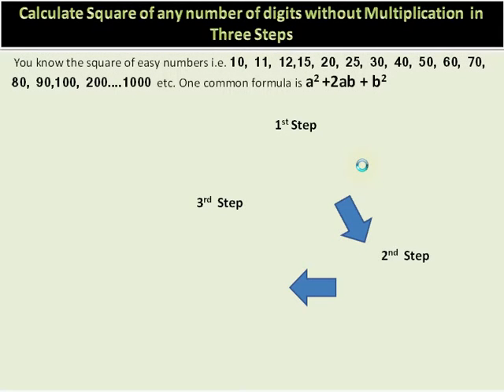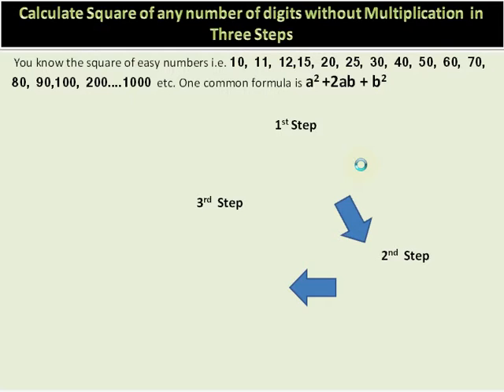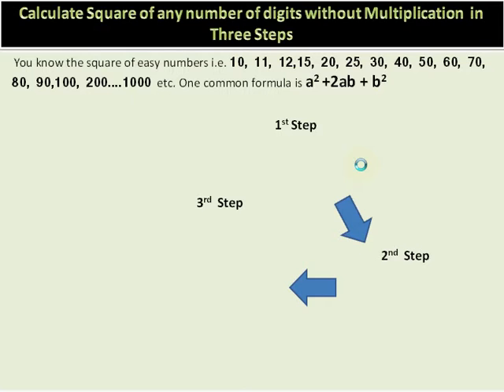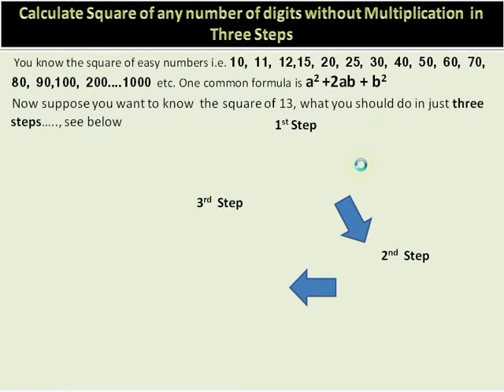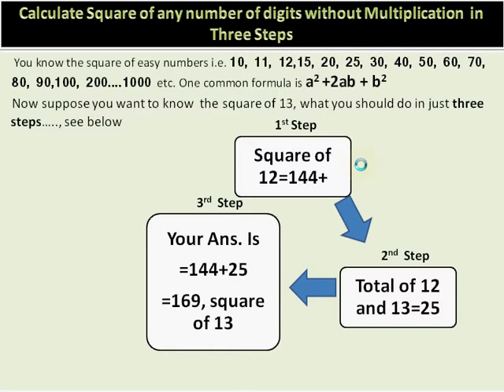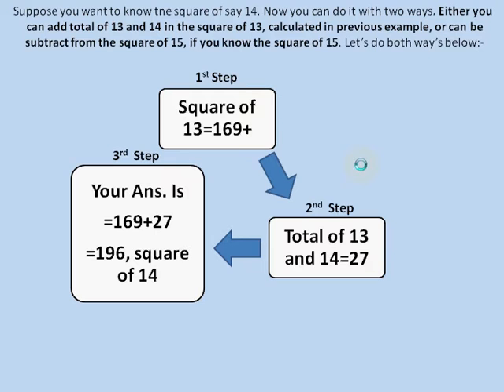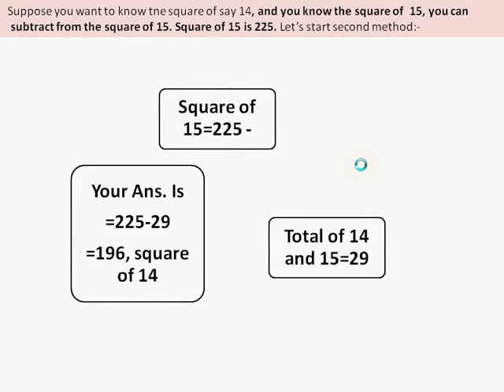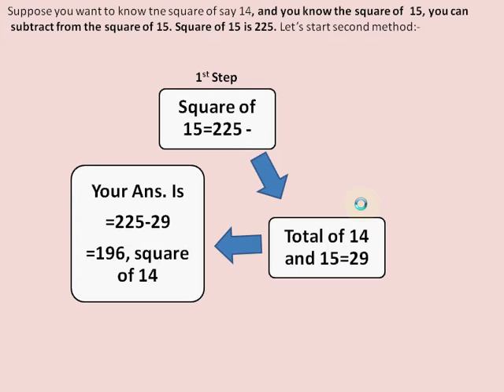वर्ग निकालने का आसान तरीका ! Square method may not seen on internet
This video will teach easiest method of calculating Square of any number up to any digit.
यह विडियो आपको वर्ग (स्क्वायर) निकलने का सबसे आसान तरीके को सिखाएगा